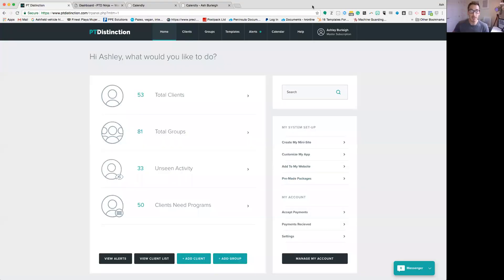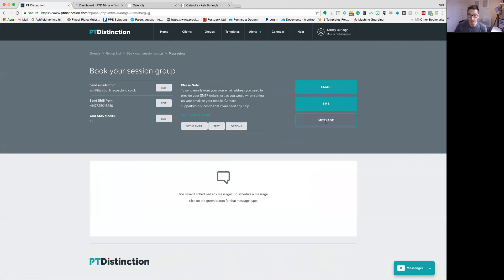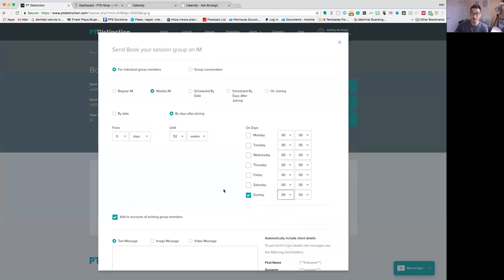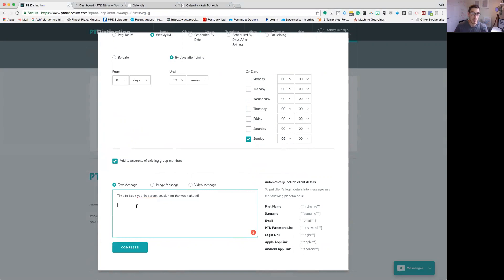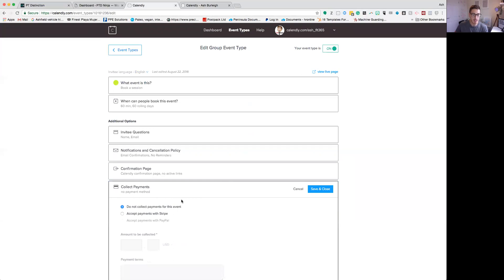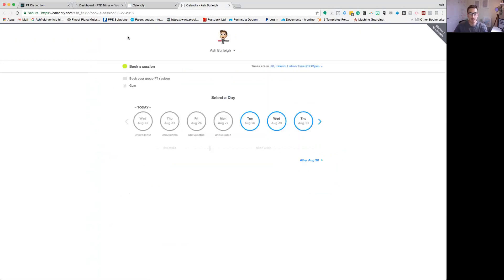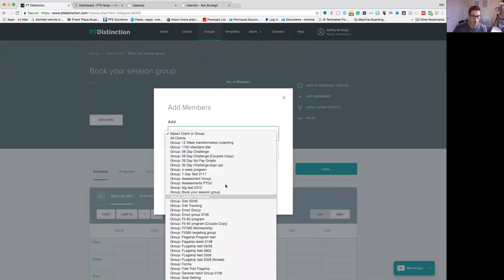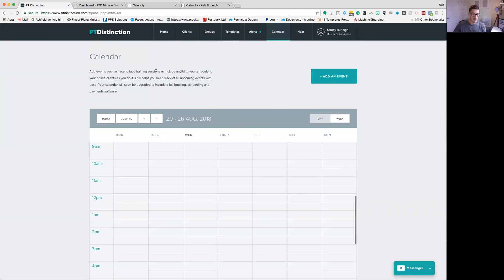How to add scheduling software to PT Distinction V3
This updated video takes you through the steps of using a scheduling software with PT Distinction.